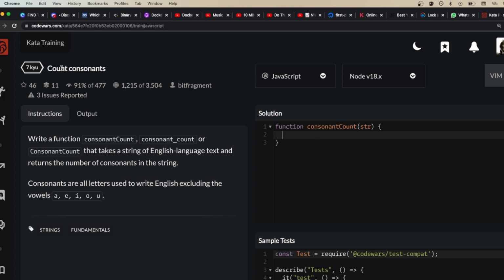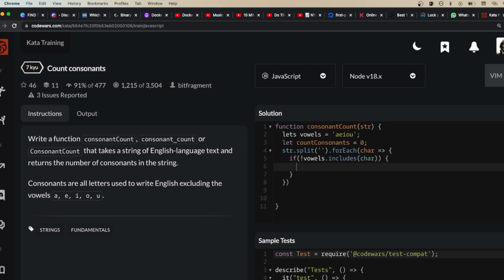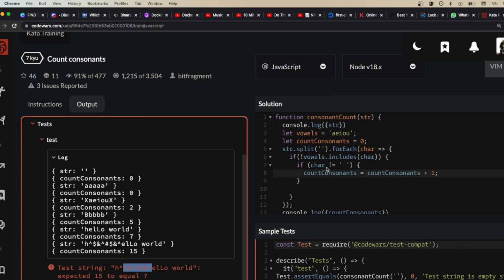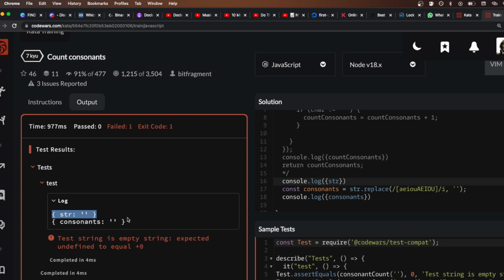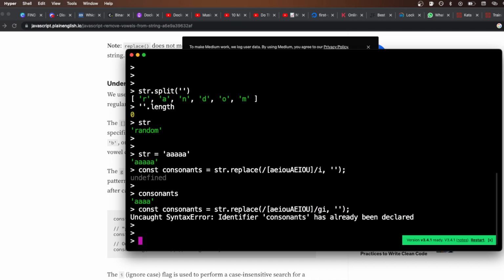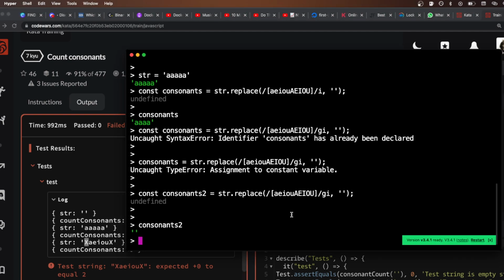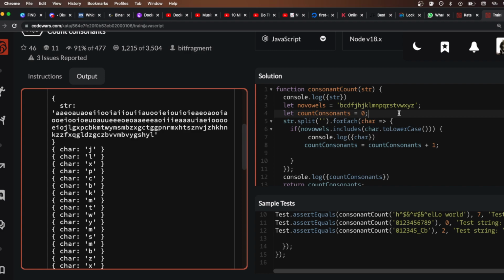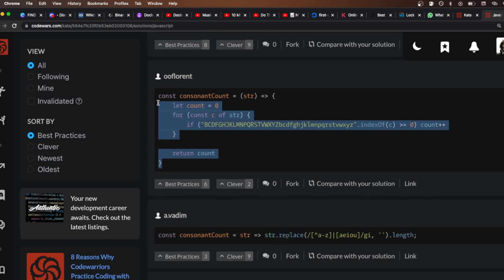Count consonants | 7 kyu kata | codewars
Count consonants | 7 kyu kata | Javascript

Complete the function that takes a string of English-language text and returns the number of consonants in the string.

Consonants are all letters used to write English excluding the vowels a, e, i, o, u.